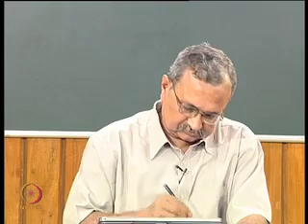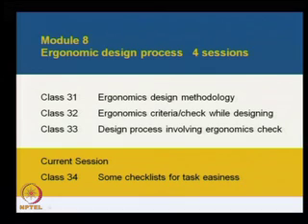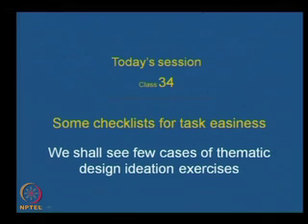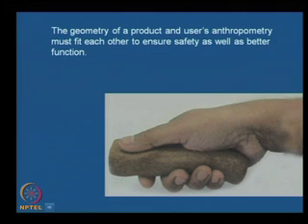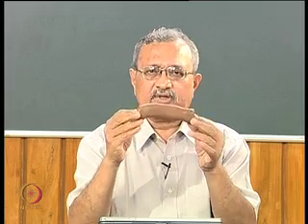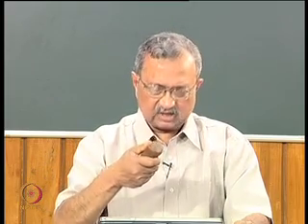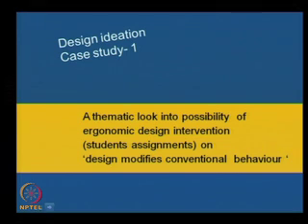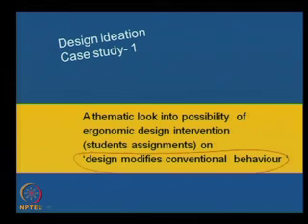Mod-08 Lec-34 Some checklist for task easiness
Ergonomics for beginners: Industrial design perspective by Prof. Debkumar Chakrabarti, Department of Design, IIT Guwahati.For more details on NPTEL